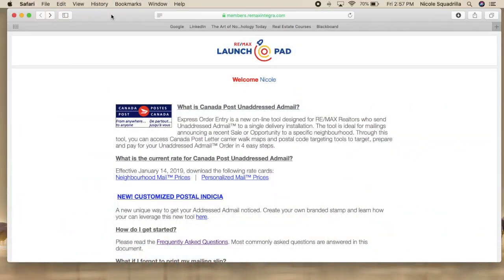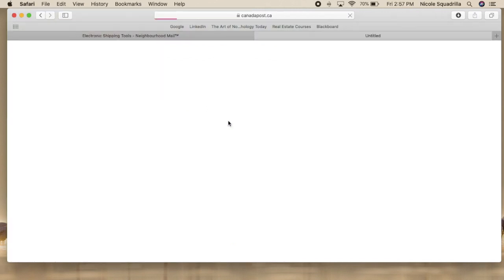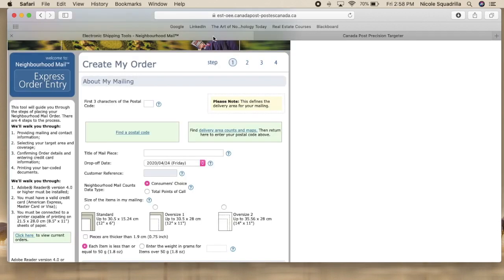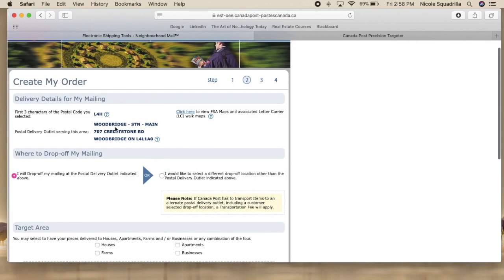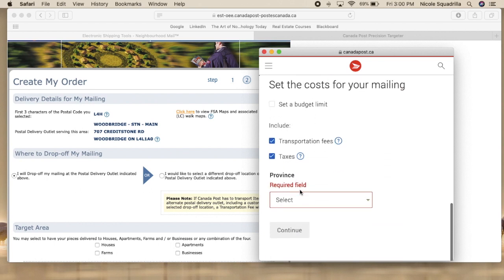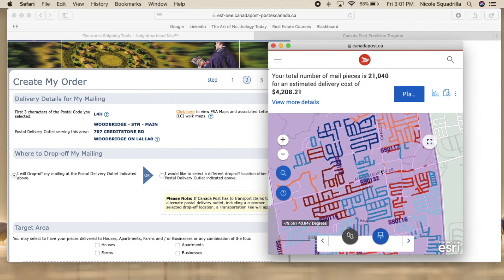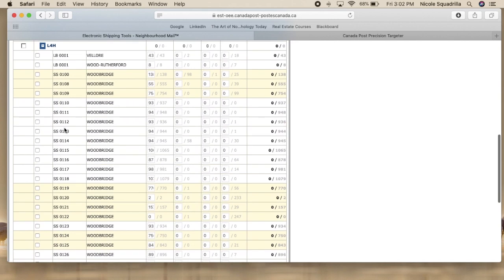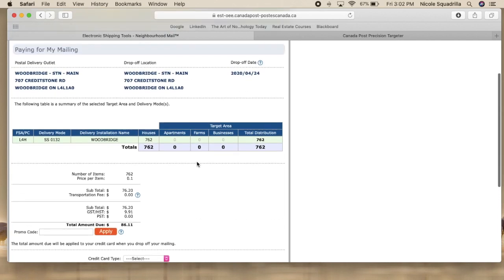How To Deliver Flyers Via Canada Post Online For First Time Agents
This video is about how to use the online Canada Post services to discover the postal walks for the area you would like to flyer. This is a easy tutorial for any first-time agents to understand.